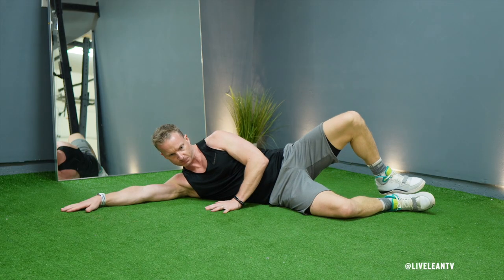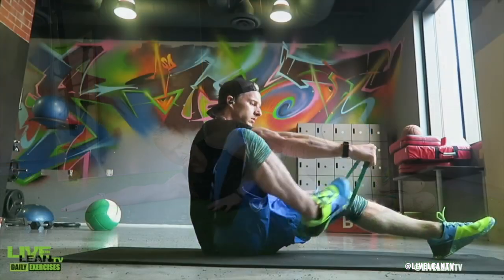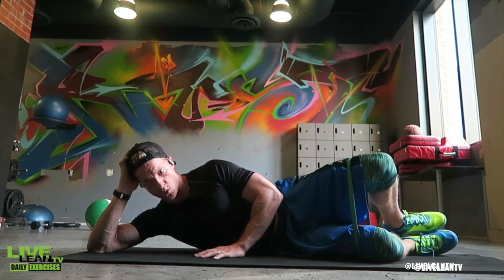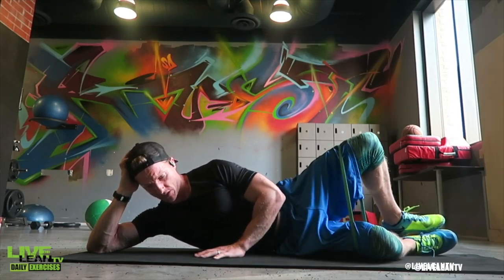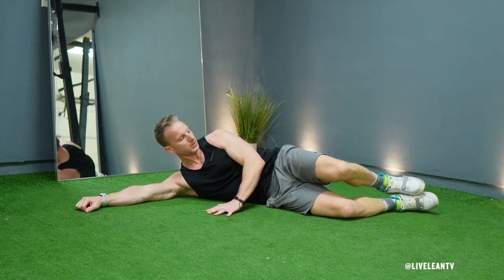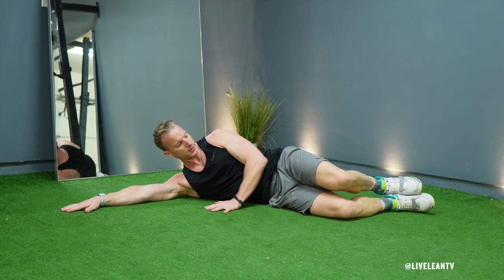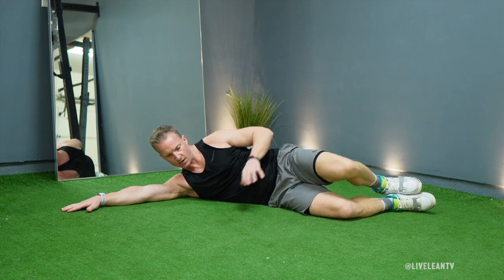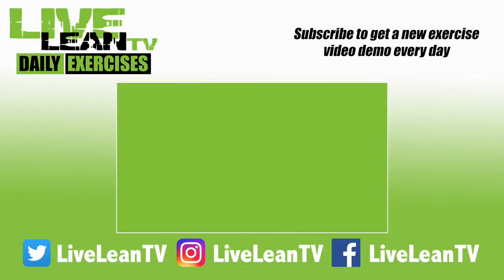How To Do The CLAMSHELL EXERCISE | Exercise Demonstration Video and Guide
The Clamshell exercise is an isolation move that helps activate the hip abductor and glute muscles. By adding a resistance band around your knees, it helps activate the abductor muscles, and provides an even better muscle contraction in the glutes. To get started:
1. Lie down on your side on the floor and bend your knees so they form a 90 degree angle, with your heels in line with your glutes.
2. Spread your knees as far apart as possible, without rotating your back or pelvis.
3. Squeeze to feel a good contraction in your hips and glutes, then under control, reverse the movement back to the starting position.
4. Repeat for reps, then switch legs and repeat.